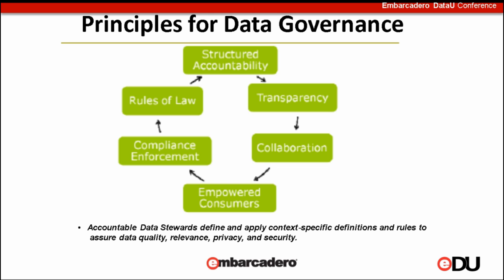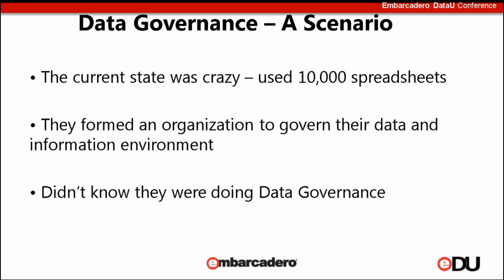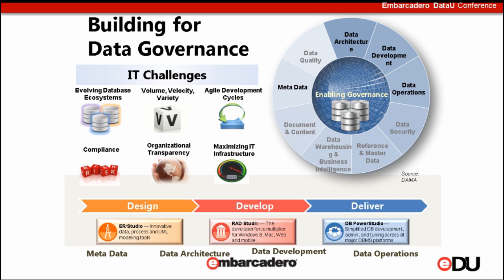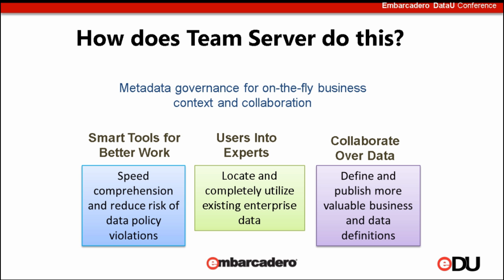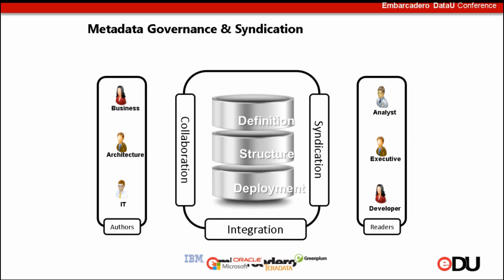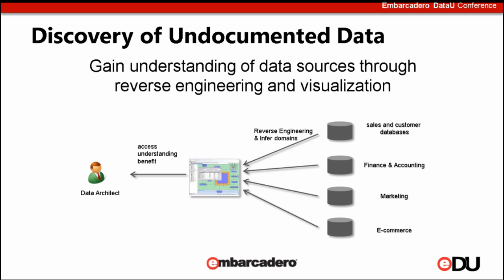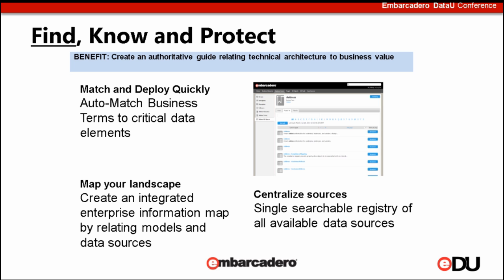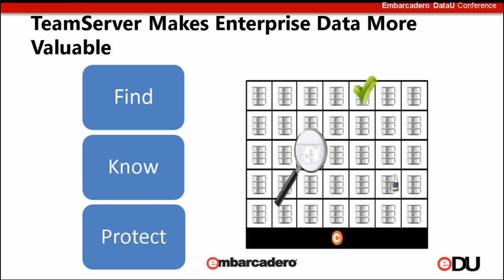Data Governance Trends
Francis McWilliams - Embarcadero
Wednesday, June 25, 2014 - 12pm

The volume of data continues to increase and is coming from more data sources. With more data comes increased opportunity, but also increased risk of data miscomprehension and non-compliance with mandatory regulations. Every organization today has to determine how to better manage their data as a critical and strategic corporate asset. Join this session to hear about widely-reported data trends that may impact your organization and ways to improve the management of data in your enterprise.

Francis McWilliams, Senior Solutions Architect and Manager of Partner Services, joined Embarcadero in 2012. Francis has been in the IT Industry for more 30 years. He is an architecture expert, and is responsible for supporting the sales division by communicating and demonstrating the value of the Embarcadero tools suite with particular focus on design and management solutions.